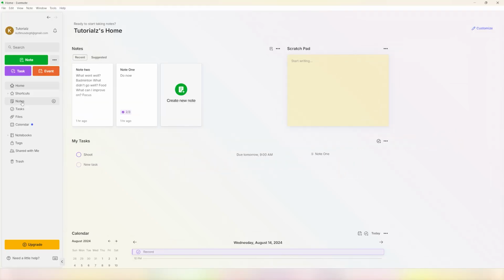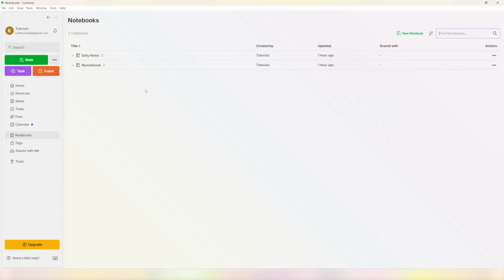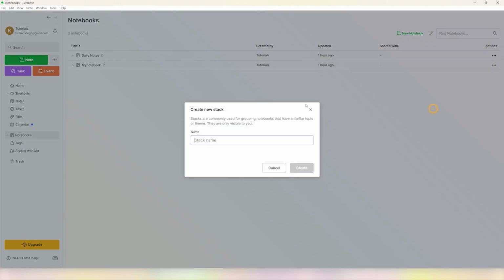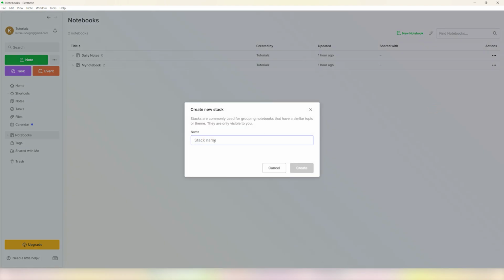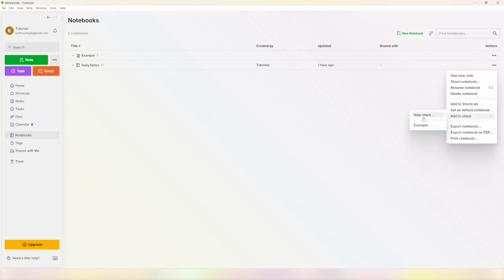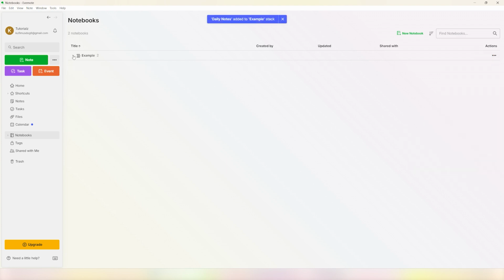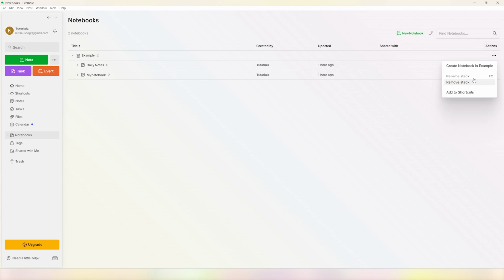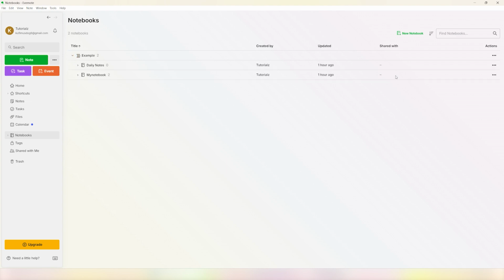How to Create a Stack in Evernote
Master the art of digital organization with our comprehensive guide on how to use Evernote! In this video, we'll dive deep into one of Evernote's most powerful features: stacks. Whether you're a seasoned Evernote user or just getting started, you'll discover new ways to streamline your note-taking and boost your productivity.

Learn how to create stacks in Evernote and revolutionize the way you manage your information. We'll walk you through the process step-by-step, showing you how to create a stack in Evernote 2022 and beyond. No more scattered notebooks – group related content together for easy access!

Wondering how to create a stack on Evernote? We've got you covered with multiple methods, ensuring you can find the approach that works best for your workflow. From desktop to mobile, we'll show you how to create an Evernote stack across all your devices.

But we don't stop there! Dive into advanced Evernote tips and tricks, including how to rename a stack in Evernote and how to create notebook in Evernote for maximum organization. Learn the difference between notebooks and stacks, and when to use each for optimal productivity.

New to the Evernote app? We'll give you a crash course in Evernote basics, setting you up for success as you explore the platform's powerful features. Discover how Evernote can become your digital second brain, keeping all your important information at your fingertips.

By the end of this Evernote tutorial, you'll be a pro at creating and managing stacks, notebooks, and notes. Say goodbye to information overload and hello to a more organized digital life!

Have you created your first Evernote stack using our guide? Share your experience and favorite Evernote organization strategies in the comments below!

How to Create a Stack in Evernote - Steps Covered
1. Select Notebooks to open the notebook list view to the right.
2. Click the More actions button (three dots) next to the notebook you would like to add to a stack.
3. Select Add to stack from the drop-down menu, then select New stack to create a new stack or select a stack name to add to an existing stack.